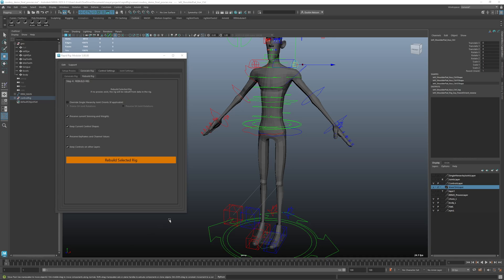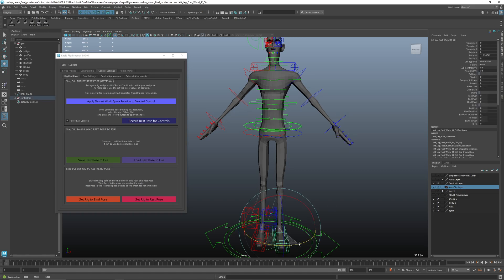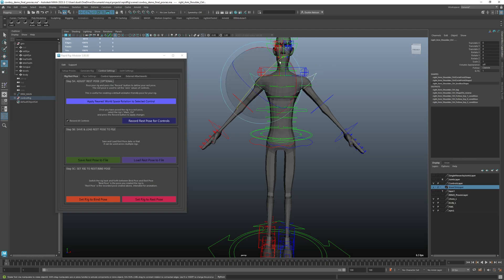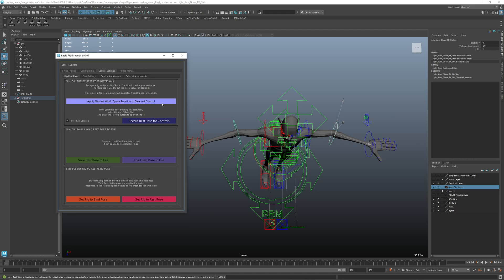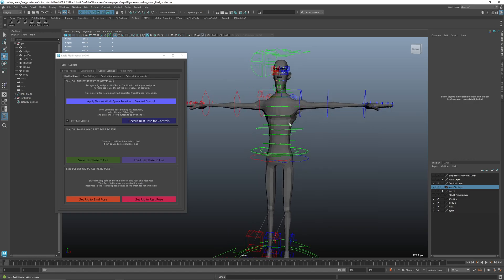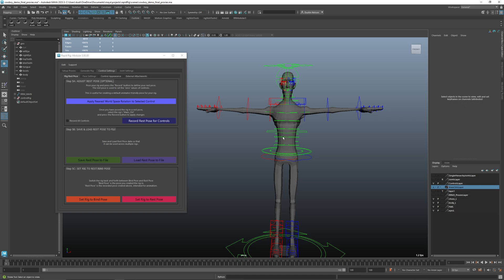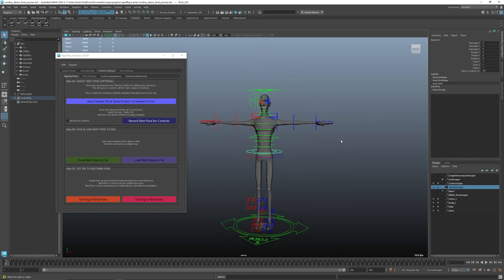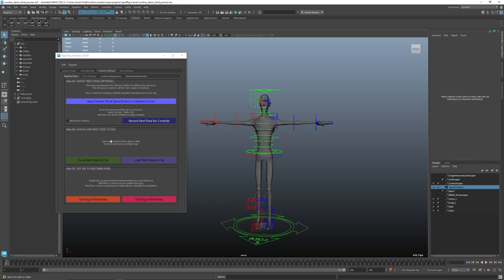Rapid Rig: Modular 3 - Bind Pose & Rest Pose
This video shows how to create a Rest Pose for animation.

Learn how to create a Rest Pose and switch back and forth between the Rest Pose and the Bind Pose